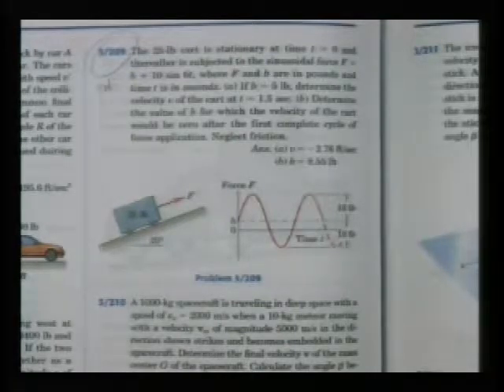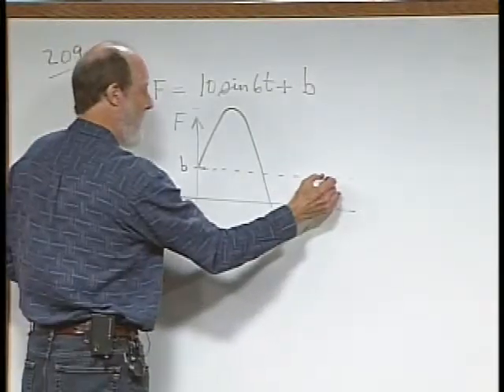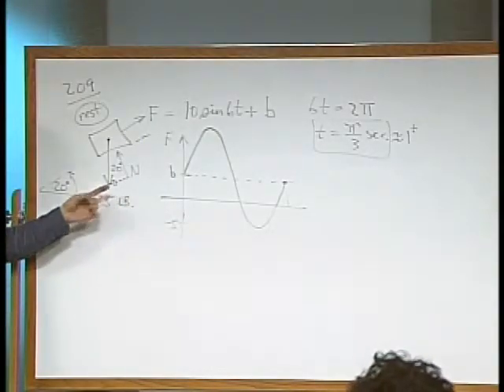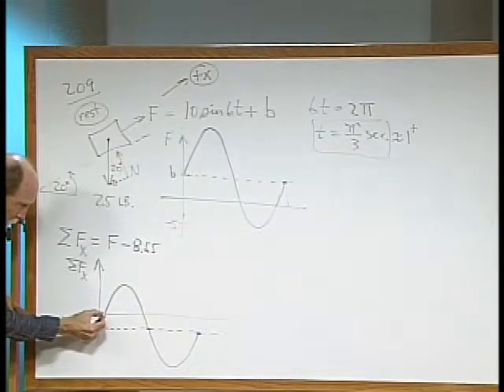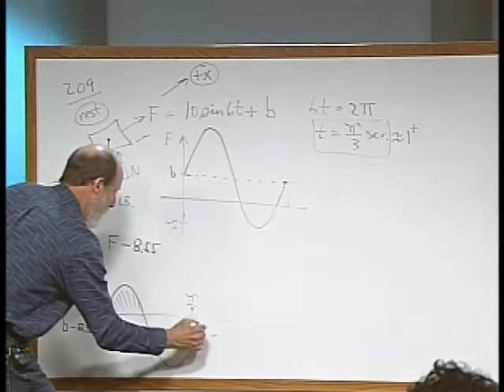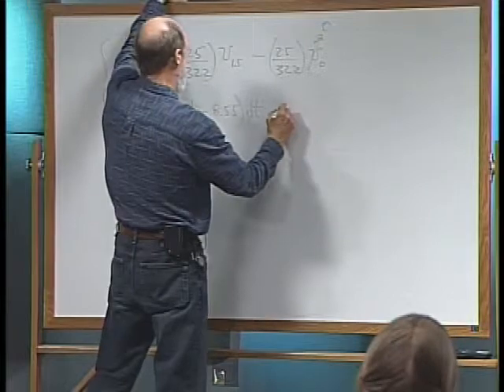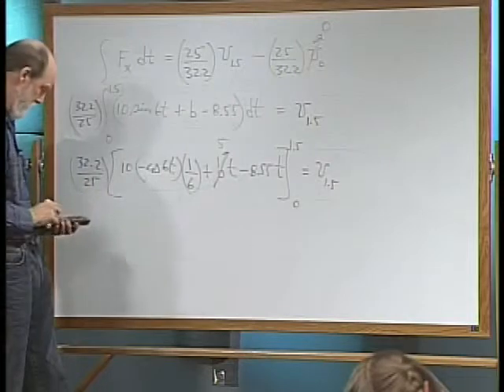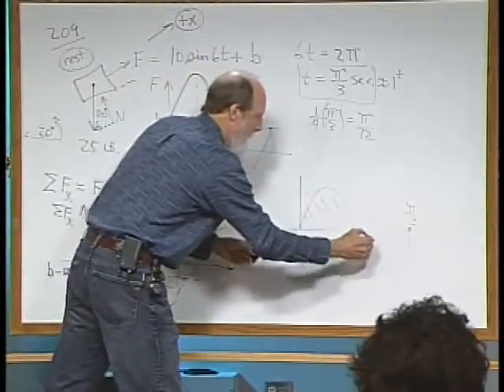Math Engineering 212 - Section 18 - More w Momentum - Part 2